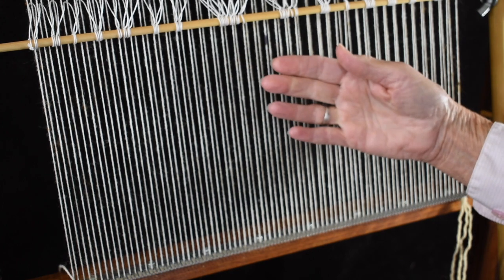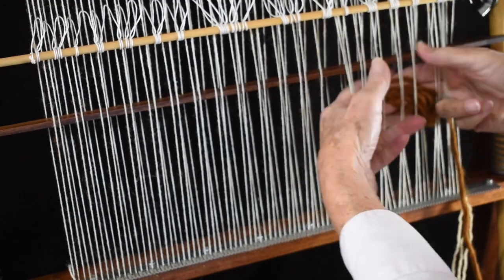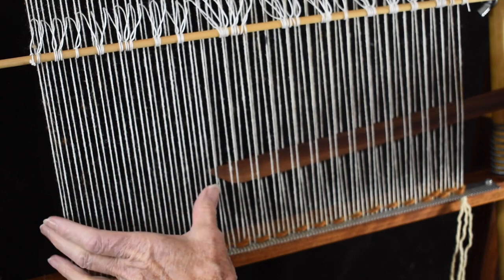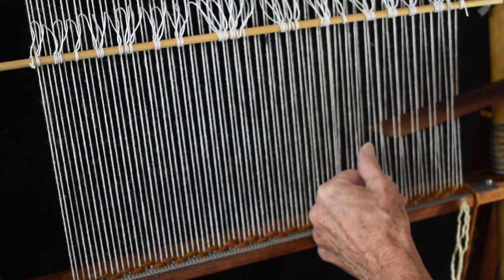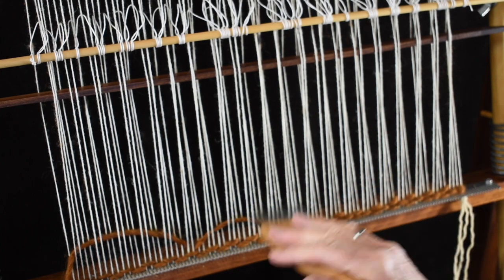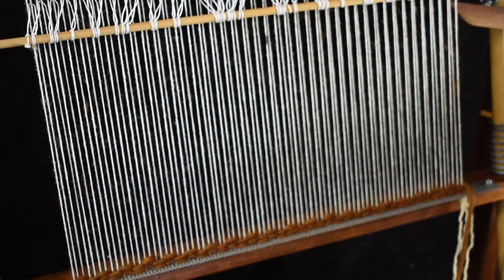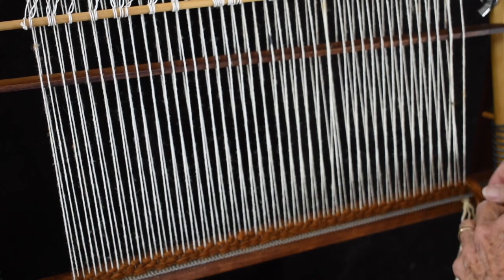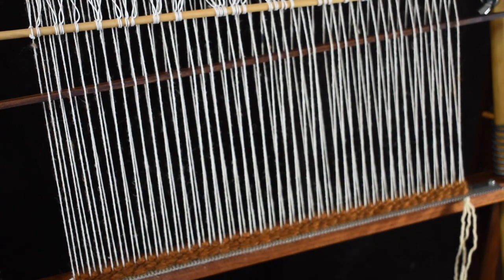Cactus Flower looms -Beginning your weaving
Learn the tricks and techniques for beginning weaving on a Cactus Flower loom.  This video covers plain weave, laying in the weft properly and the first four rows of weavig pairs.